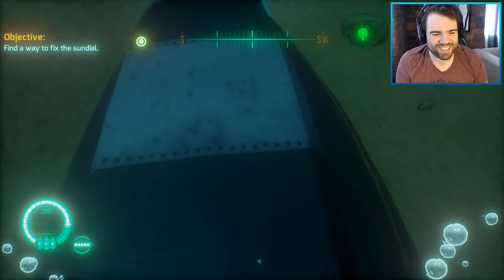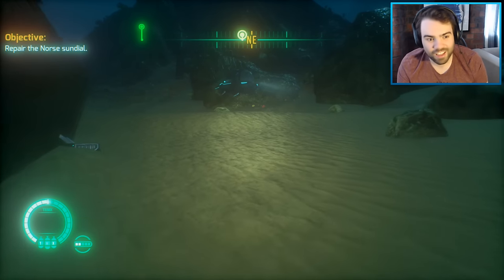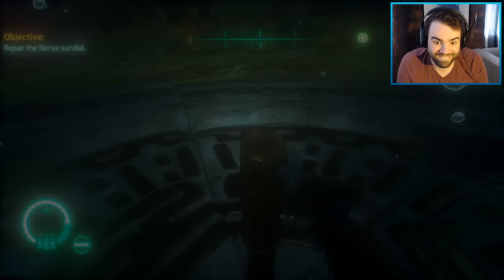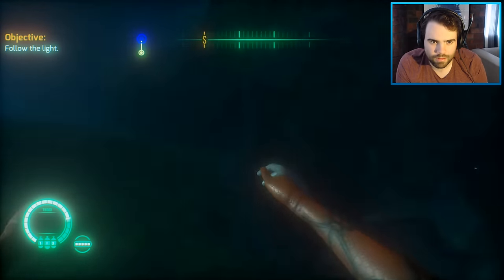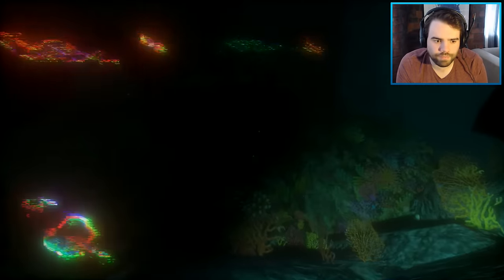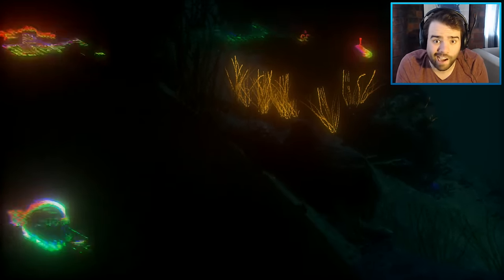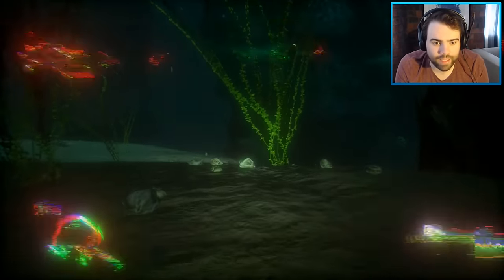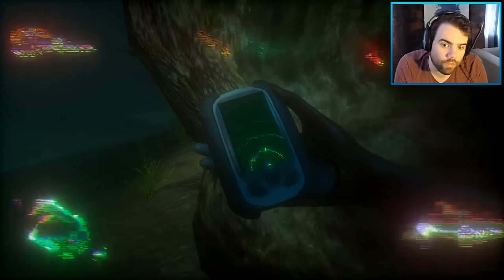DEEPER INTO THE DEPTHS | Iron Fish (Playthrough Part 3)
Iron Fish is a deep sea exploration/mystery game where we'll plummet into the depths of the ocean in search of, you know, stuff. More importantly there's sharks and manta rays and whales and sharks and something stupidly creepy down there and sharks.

Iron Fish playthrough/gameplay/let's play/walkthrough

Iron Fish is a psychological deep-sea thriller that challenges players to navigate the dangers that lurk at the bottom of the ocean, where humans no longer have the upper hand. What sleeping horrors await you in unexplored chasms?
Dive into the depths of an aquatic nightmare: Iron Fish places you at the helm of a psychological thriller as you stumble across the sleeping horrors of the deep. Explore Cerys’ turbulent history, as her story and mind unravel before your eyes.

Iron Fish takes place in a vast underwater world. You will begin in the relatively safe environment of manta rays and gentle whales but you will be quickly plummeted deeper into the fathoms of the ocean. Each chapter you embark upon sees you descend further into the unknown, with an expansive environment to explore, unique to each level of descent.